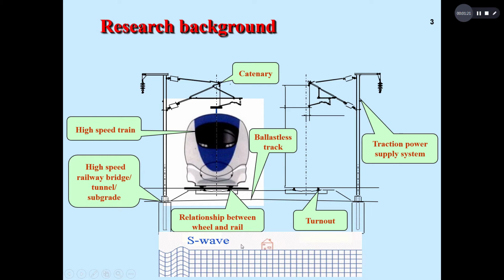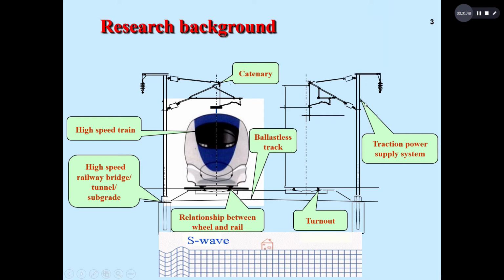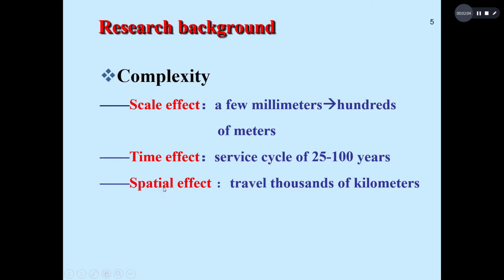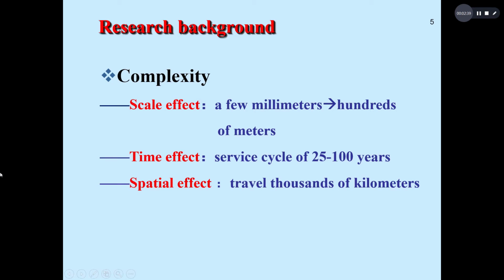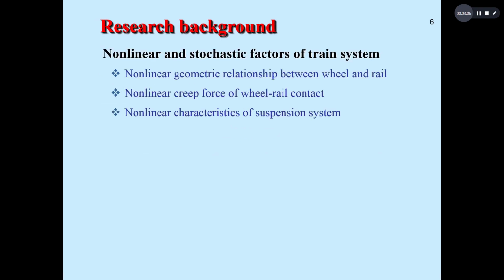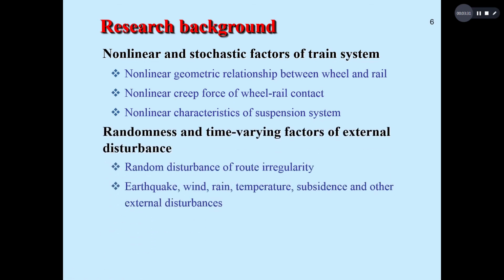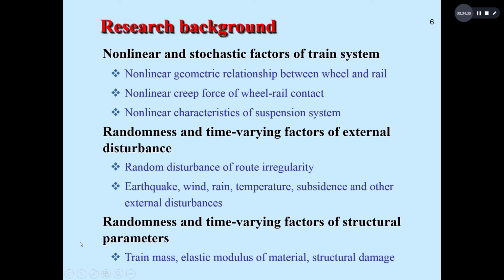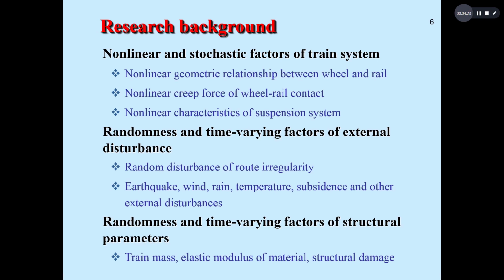Research Background | High Speed Train Engineering | Civil Engineering Content